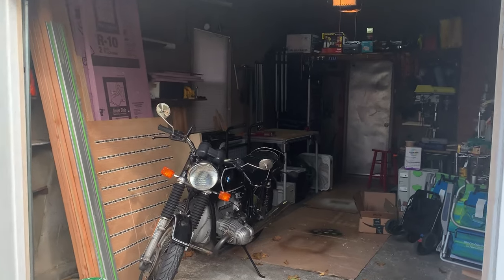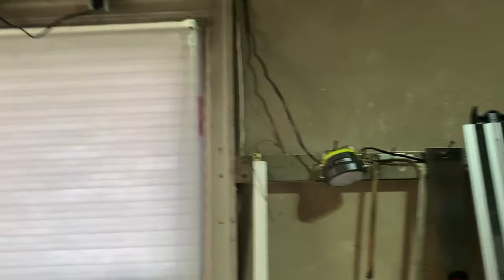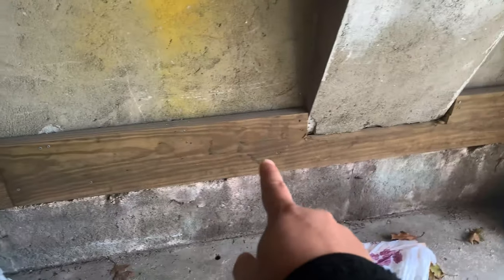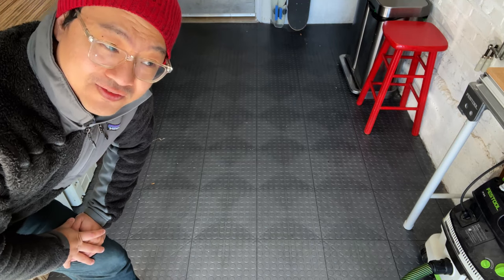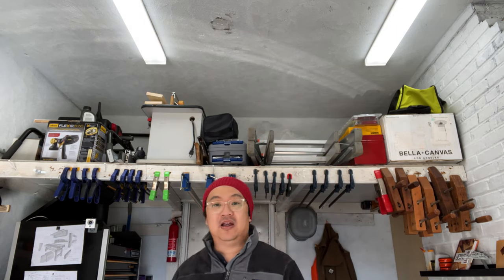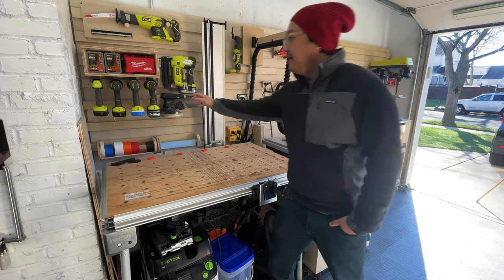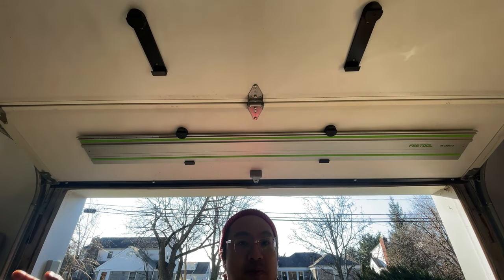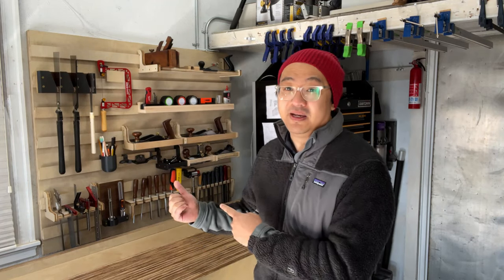2020 Shop Tour Single Car Garage Workshop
This year I renovated my single car garage to a woodworking shop. In this video I show where I started at the end of 2019 and where I ended up at the end of 2020. I hope you enjoy the video. It was really hard to talk to a camera. Lol

For more detailed photos of specific builds in the video check out my instagram

You can also find some my designs for the cleat wall